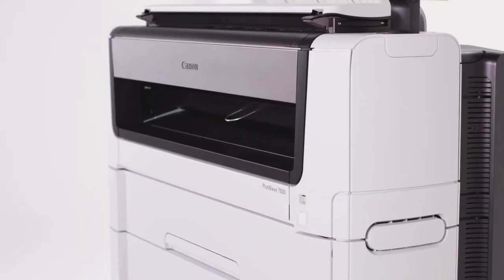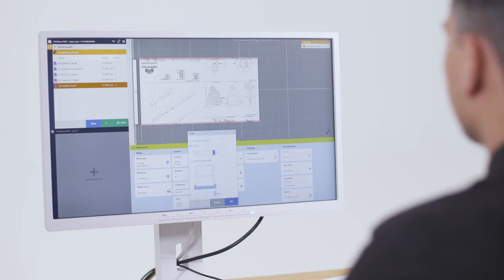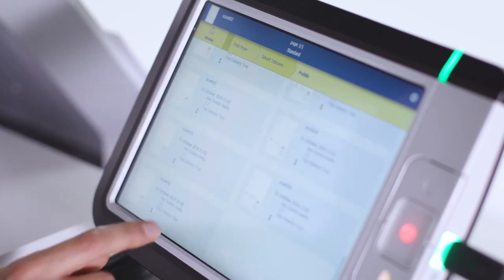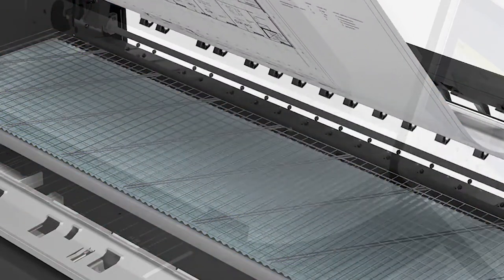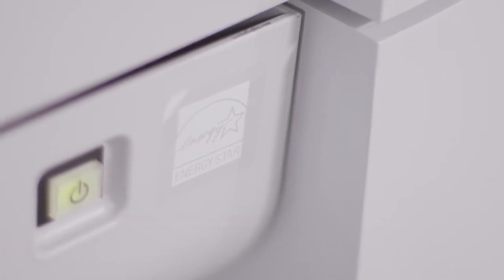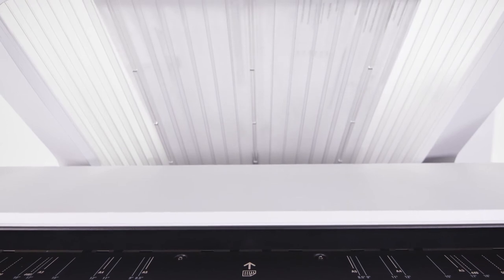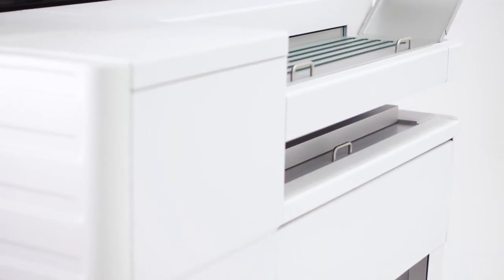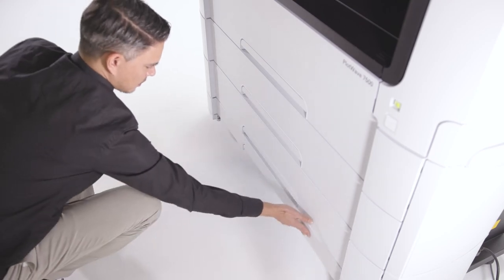Canon PlotWave 7500 - large format printing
You can find everything you need to know about the Canon PlotWave 7500 in this extensive demonstration video. All the features and benefits of these large format monochrome printers are explained in a clear way. We'll also take a look at the new security features and workflow solutions.